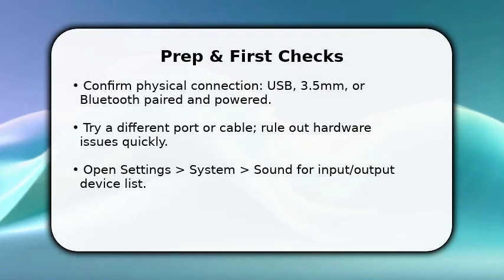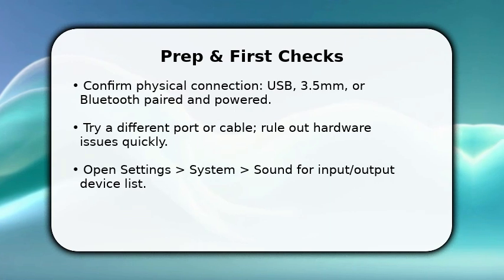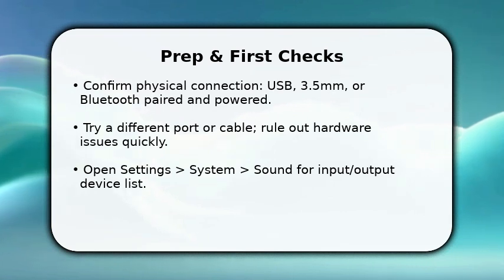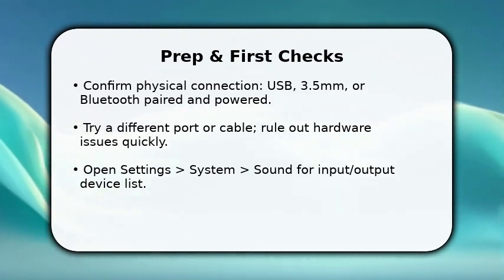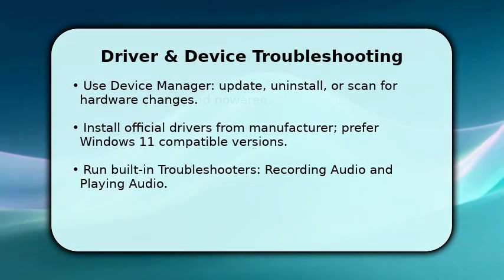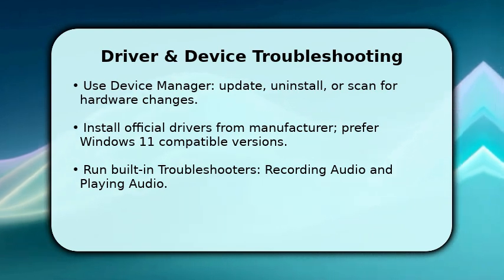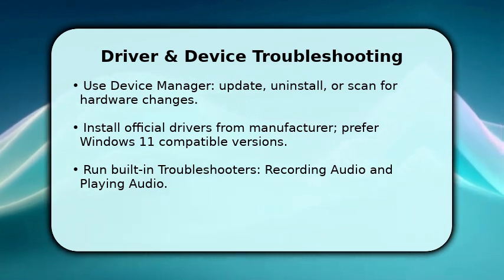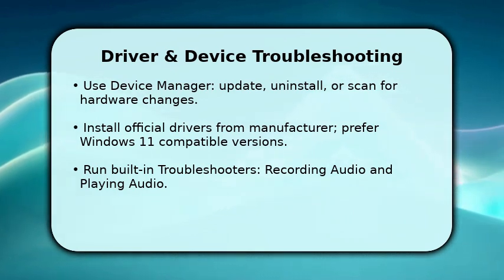How to Fix Headset Not Detected Windows 11 (updated)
Discover the latest solutions for your headset not being detected on Windows 11. This updated guide covers common issues, step-bygy troubleshooting tips, and how to ensure compatibility with various audio devices.